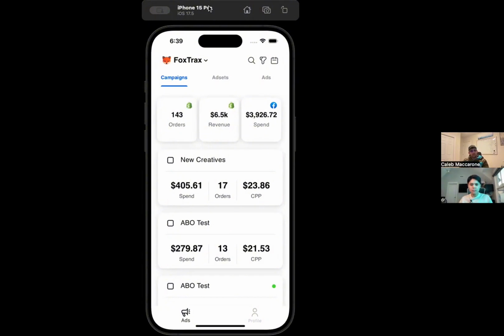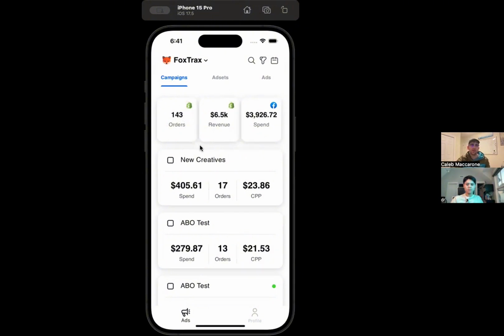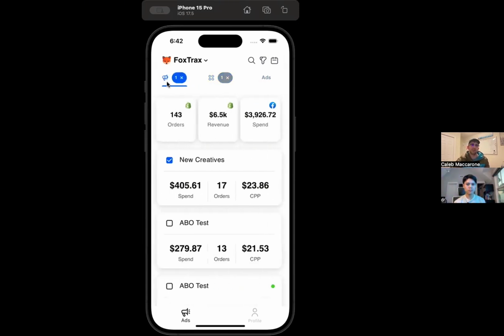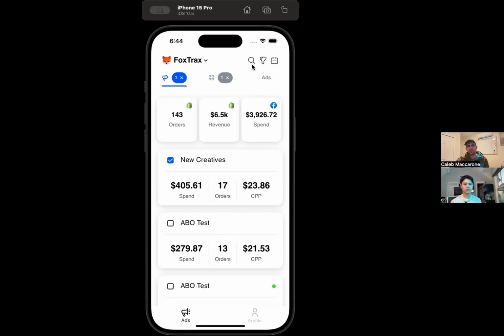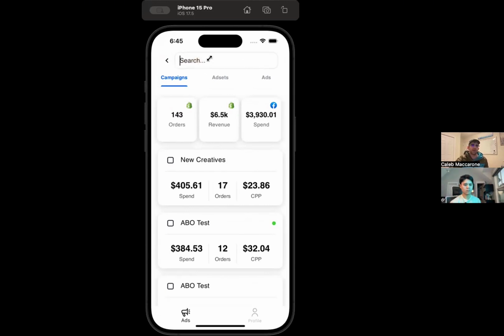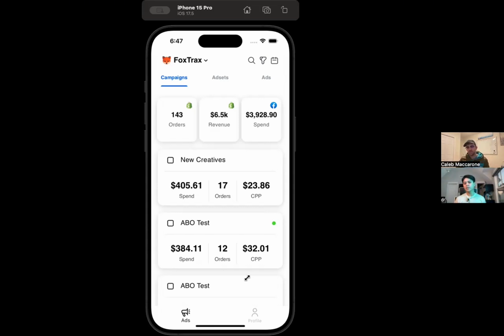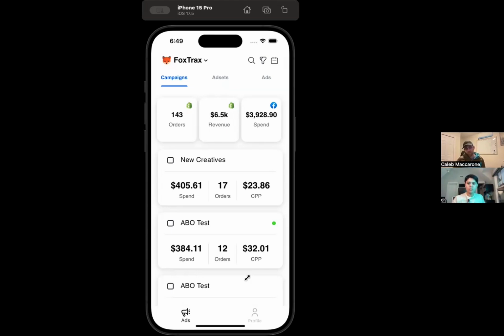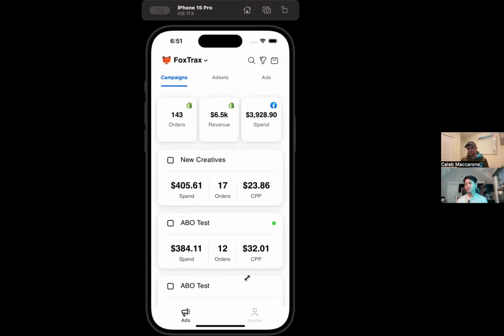He built the ultimate Facebook Ads mobile app WITH attribution!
Looking for the best mobile app for Facebook Ads tracking and attribution? FoxTrax is revolutionizing the way e-commerce brands, marketers, and media buyers track their Facebook ad performance and Shopify sales—all in real-time, straight from their phone!

In this exclusive interview, we sit down with Caleb, the lead developer of FoxTrax's mobile app, to discuss how this powerful ad tracking solution simplifies attribution and helps businesses optimize their ad spend.

🔹 Why FoxTrax is the best mobile app for Facebook Ads tracking
🔹 How FoxTrax delivers real-time ad attribution & Shopify order tracking
🔹 The biggest issues with post-iOS 14 tracking & how FoxTrax solves them
🔹 How FoxTrax compares to other attribution tools & why it’s a game-changer
🔹 How to set up FoxTrax in minutes & start optimizing your ad spend

If you're struggling with Facebook Ads attribution, want a seamless Shopify tracking experience, or need an accurate ads reporting tool—this interview is a must-watch!